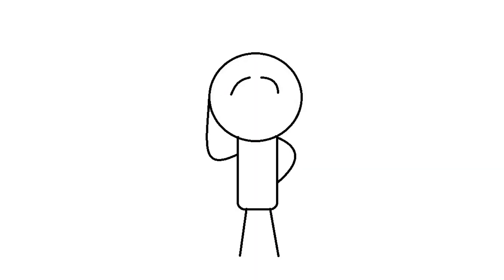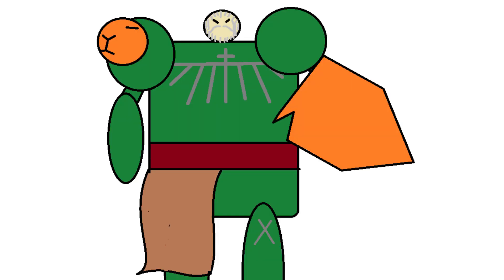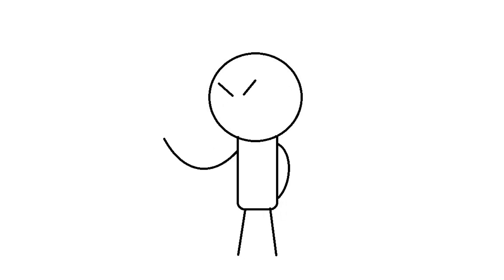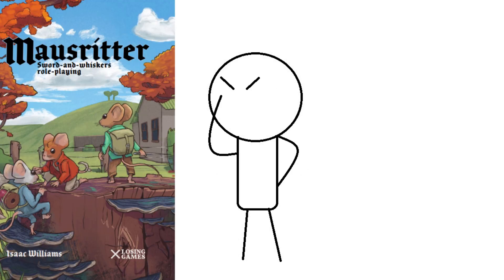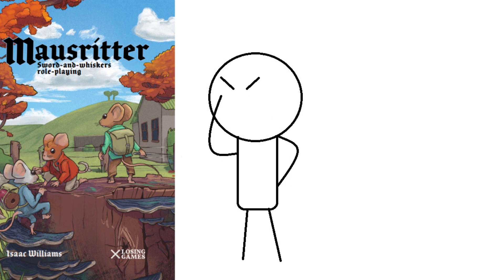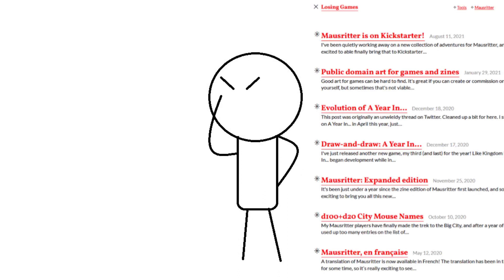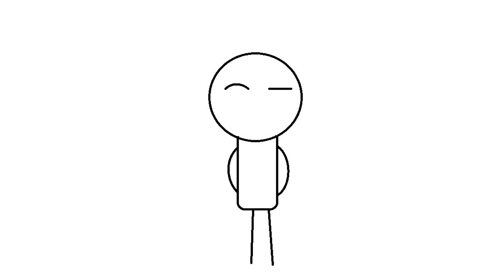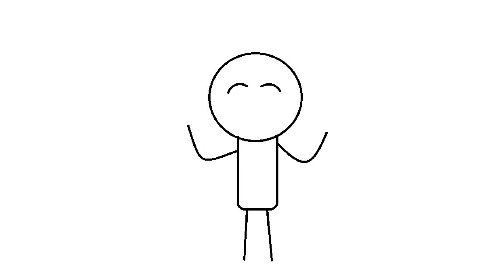Mauses and Mayhem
Mausritter is a simple game with simple mechanics. Arguably too simple, as that can be a bit of its problem. But this might actually be a great game for people who've never played a TTRPG before!